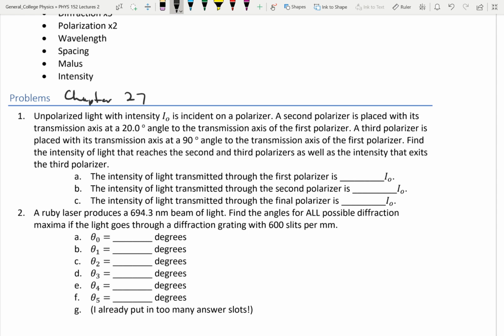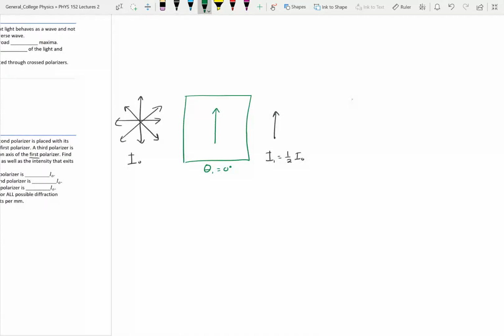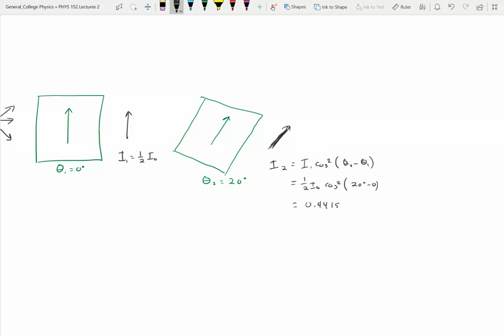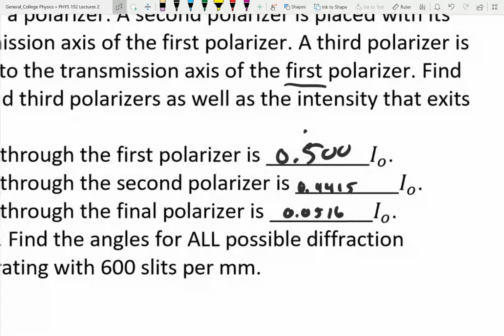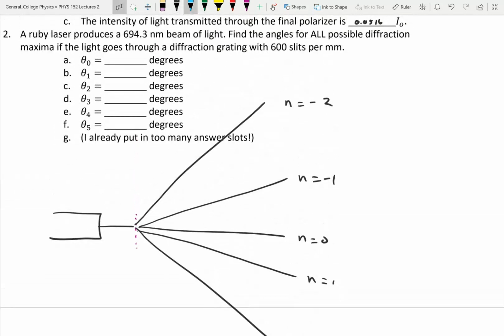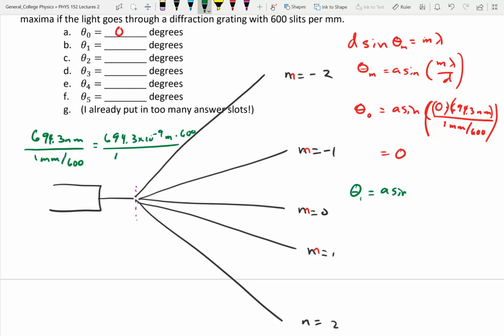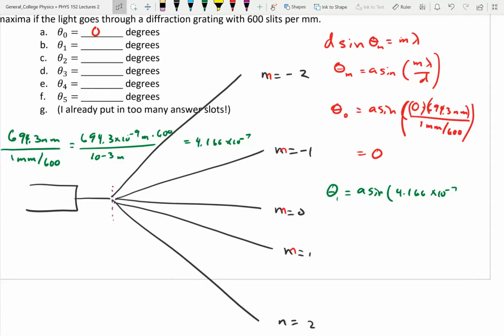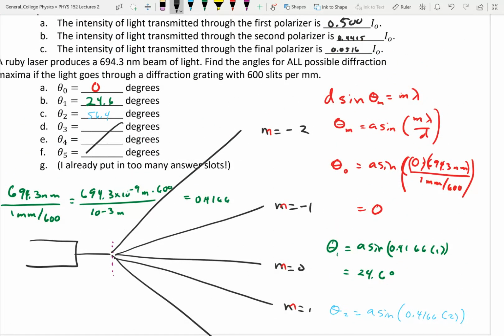PHYS 152 Chapter 27 Worksheet Solutions